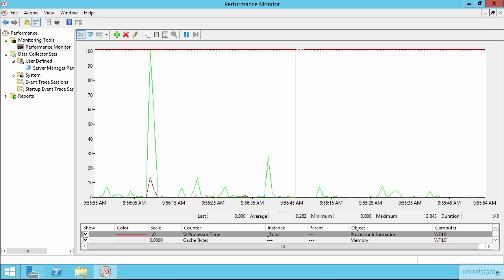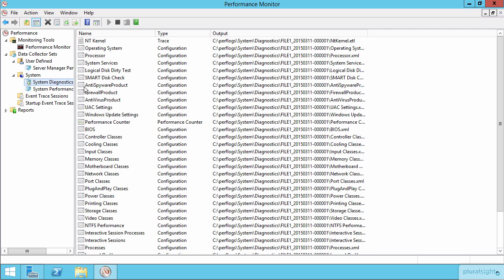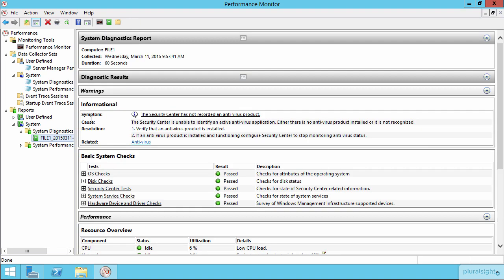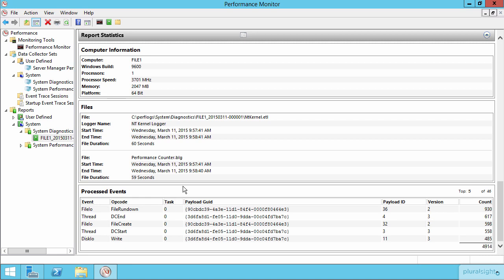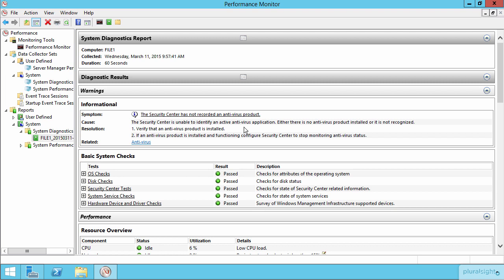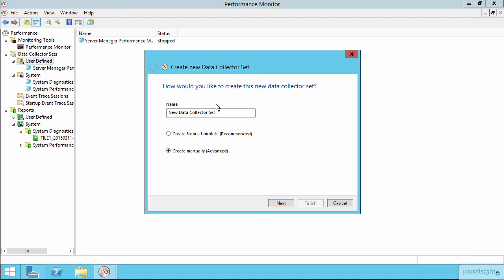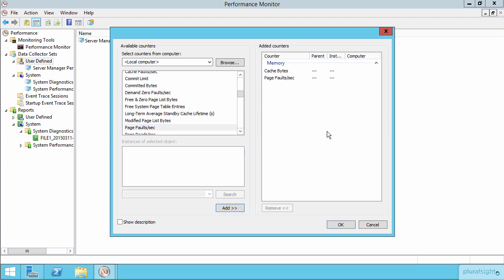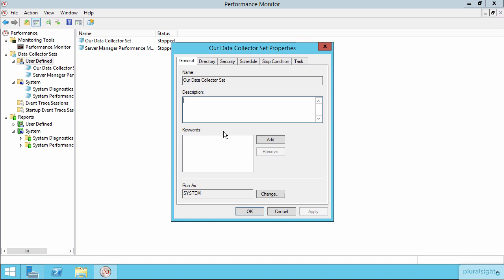Configure Data Collector Sets